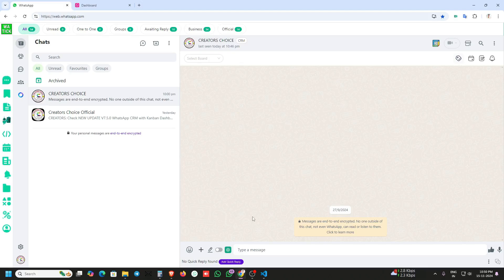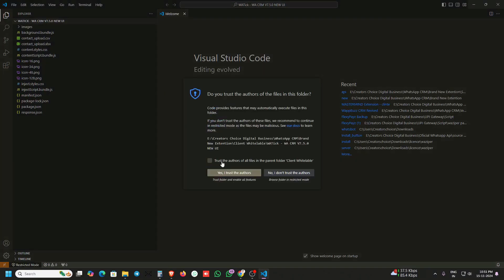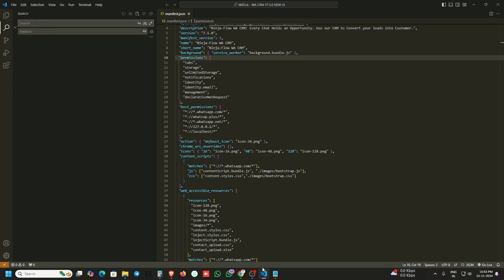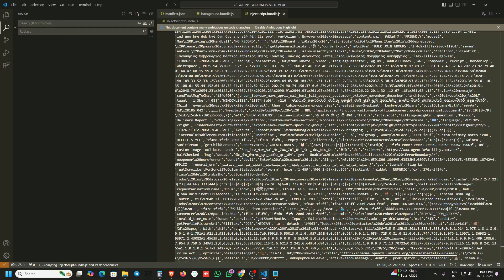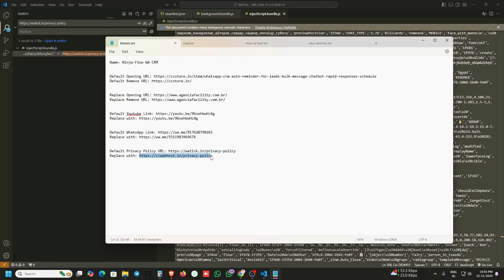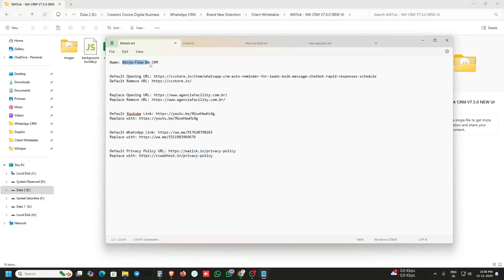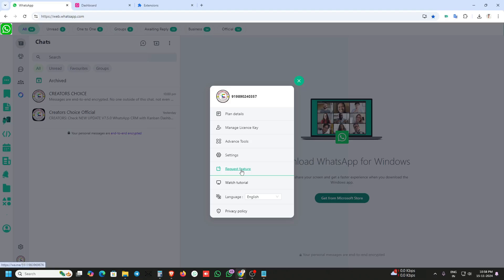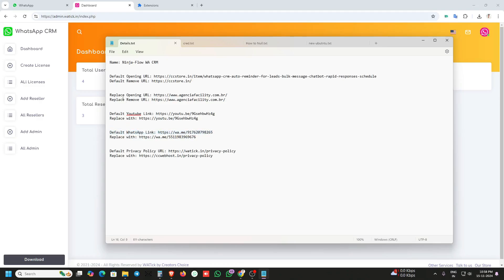WhatsApp CRM Chrome Extension Kanban Dashboard Rebranding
*REBRANDING AND WHITELABEL NEW WHATSAPP CRM*
Welcome to our demo WhatsApp CRM Software, the ultimate tool for streamlining customer communication and improving business efficiency. In this video, we’ll walk you through the All features and functionalities, including automated responses, real-time customer management, and seamless integration with WhatsApp.

*Pricing and Plans:*
User $30 | 365 Days | Use One Number |Free Updates On Panel
Reseller $60 | 365 Days | Create Unlimited License | Free Updates On Panel
Admin $120 | 365 Days | Create Unlimited Resellers | Free Updates On Panel
Master $250 | 365 Days | Create Unlimited Admin and Reseller | Free Updates On Panel
Source Code $ 650 | One Time | Free Updates On WhatsApp

This software is designed to help businesses manage leads, engage customers, and enhance productivity. Whether you’re a small business or a growing enterprise, WhatsApp CRM offers the perfect solution for your communication needs.

📌 *Key Features:*
💥Kanban Dashboard
💥ChatGPT
💥Google Calendar
💥Auto Follow-up Reminder
💥Lead Management
💥Create Workflow
💥Templates Creation
💥Blur Messages & Quick Replies
💥WhatsApp Link Generation
💥Export Group Contact
💥Group Cloner & Creator
💥Export Tab, Labels, Groups, Contact
💥And Many Other Features
💥Automated messaging
💥Lead tracking and management
💥Real-time analytics
💥Easy integration with Chrome Extension

If you're looking to start your own business or expand your services, WATick offers Reseller and Master Account options. These allow you to rebrand the platform under your own name and logo, giving you the power to establish your own CRM business with minimal effort.

💡 Learn how to use this tool to drive better customer relationships and growth.